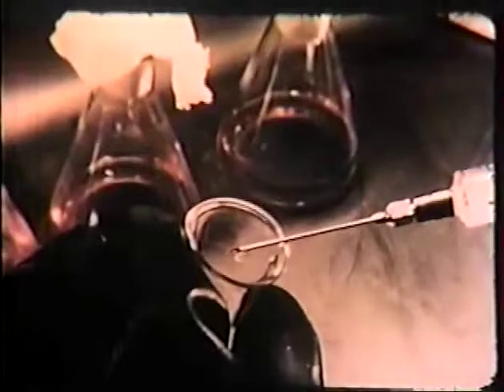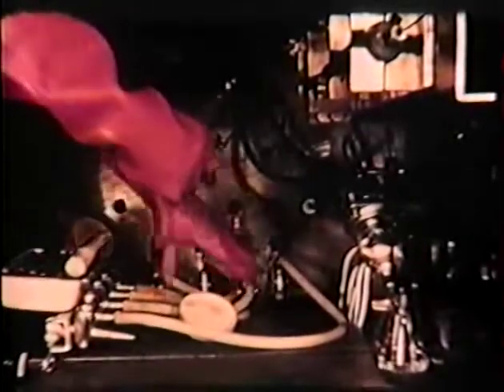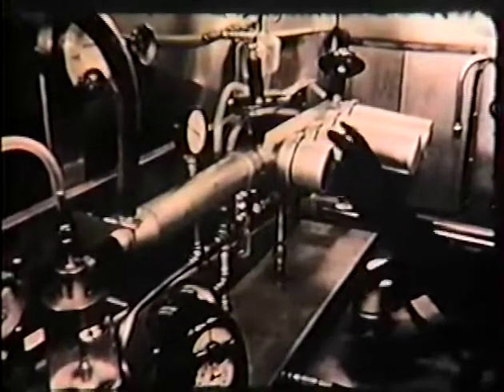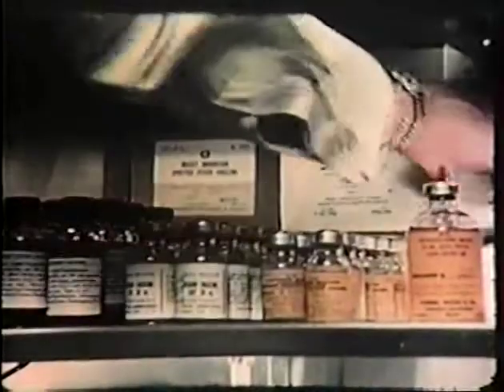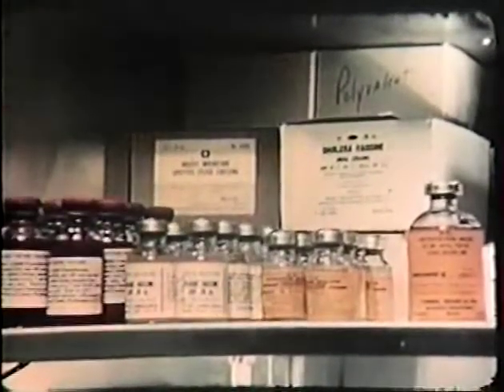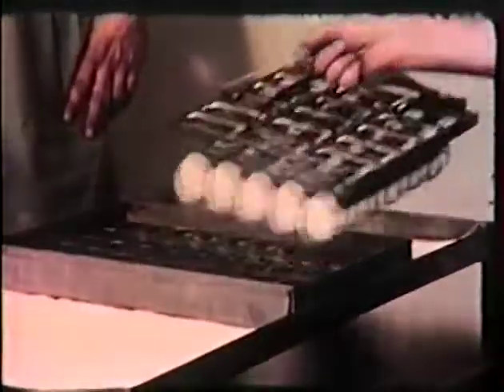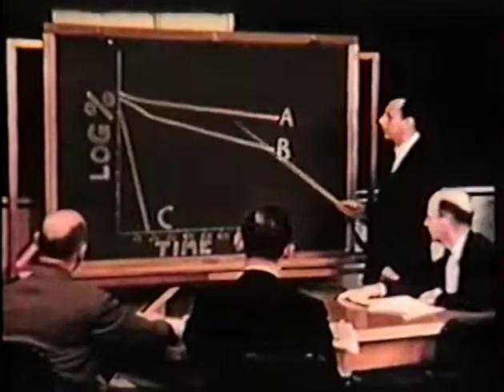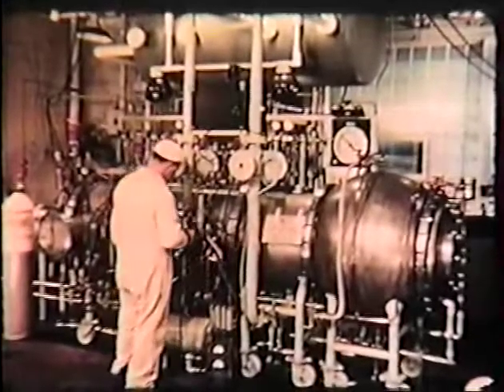A Look Into Fort Detrick 1952 -1955 : Biological Warfare and Human Subjects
' This page is dedicated to all volunteers of the US Army Project CD22 – Operation Whitecoat and it contains a lot of information on the project. Here you can find information on the history of Project CD22, you can browse the gallery that is full of pictures of the “Eight Ball” at Fort Detrick, you can find references to books that focus on Operation Whitecoat and biological warfare and so much more.'